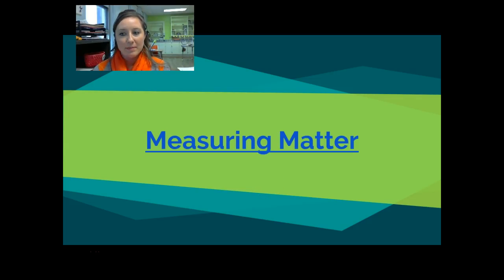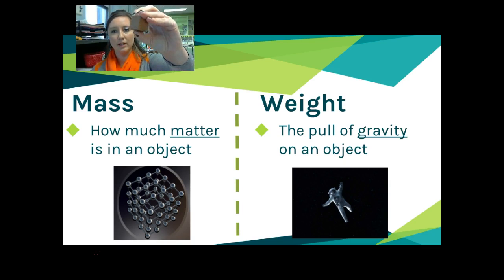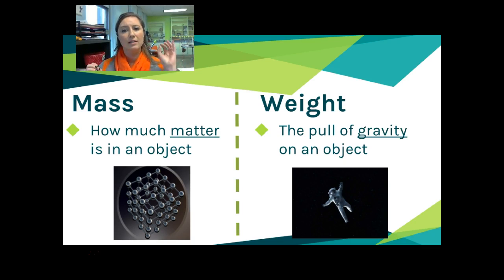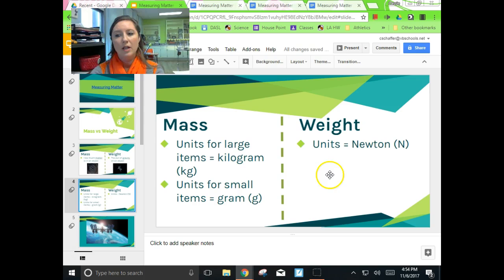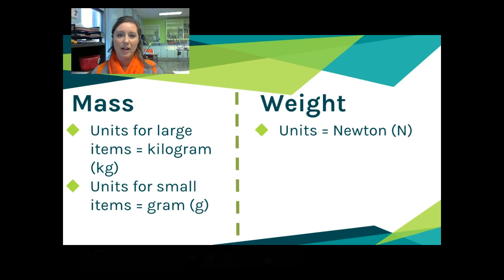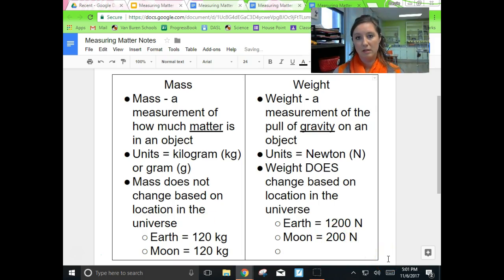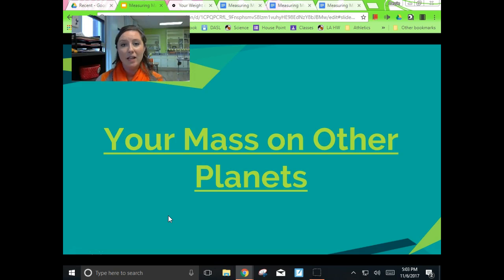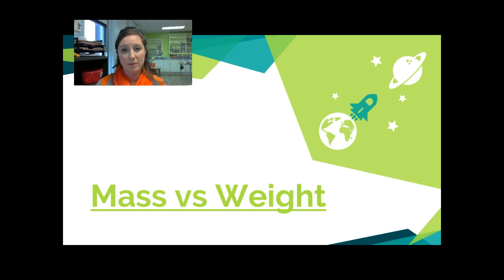Video Notes Weight & Mass